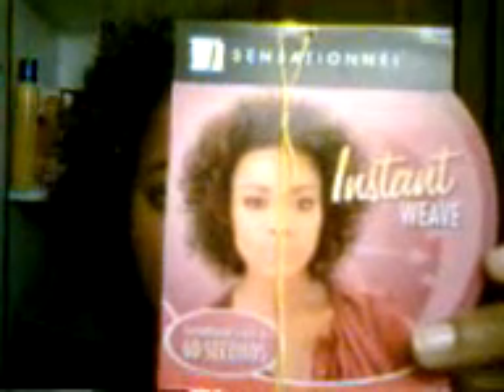Sensationnel HZ-7046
Sensationel HZ-7046!! Love this one!! Very pretty!! On hairsisters.com for 14.99!!